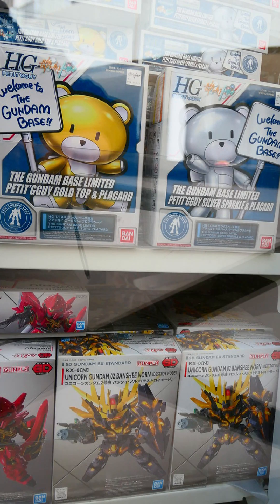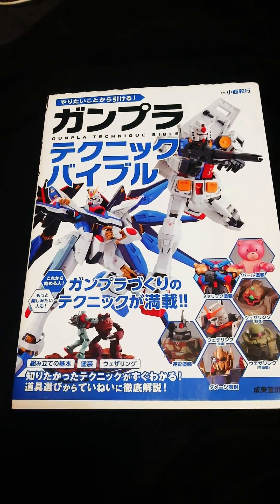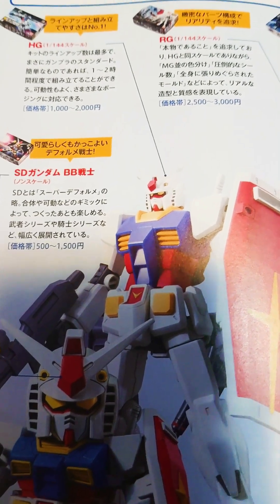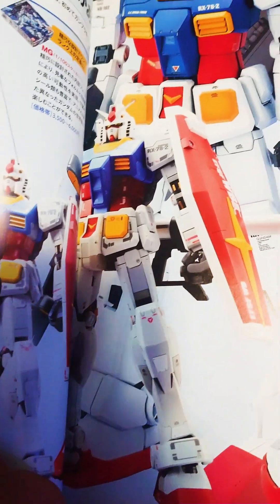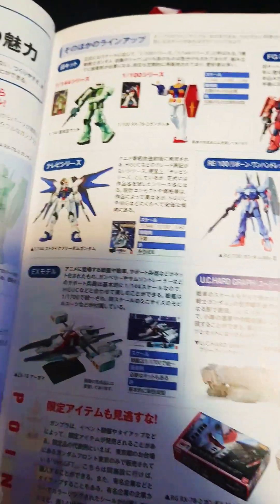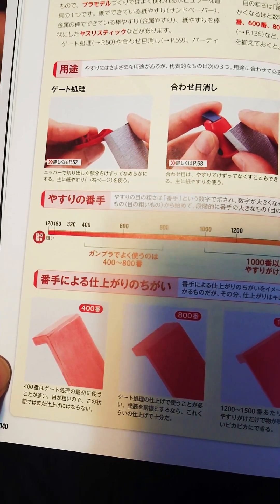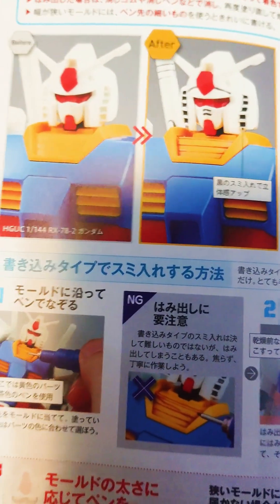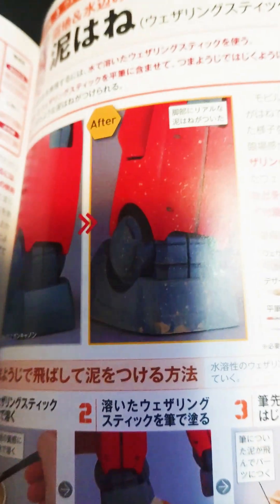Adventures in Gunpla 001: Gunpla Technique Bible (やりたいことから引ける! ガンプラテクニックバイブル)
A video for those looking for an awesome Gunpla book!